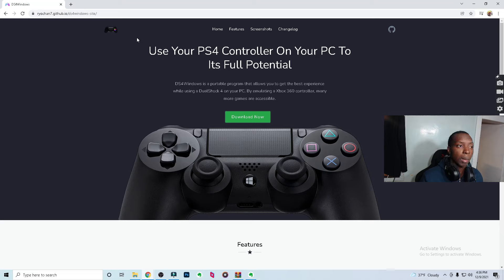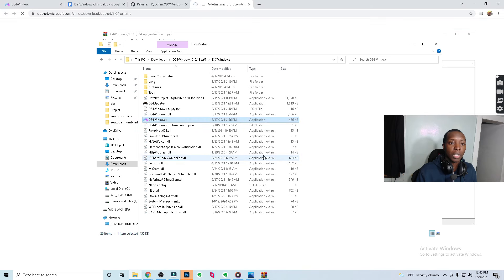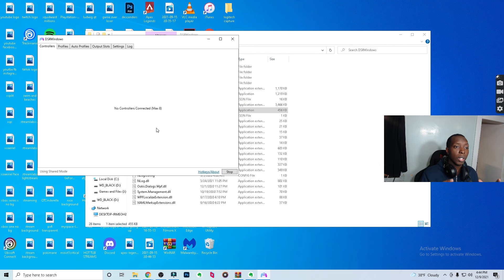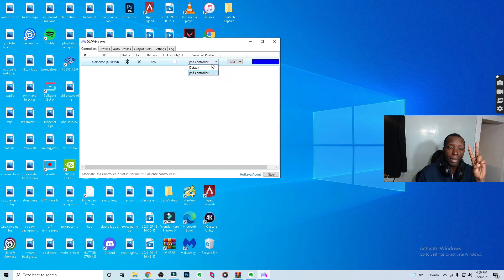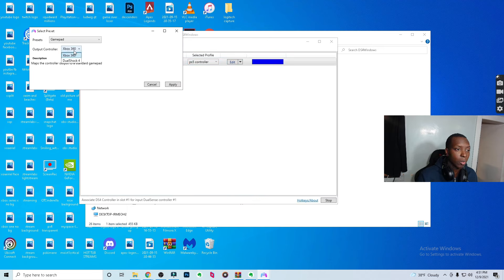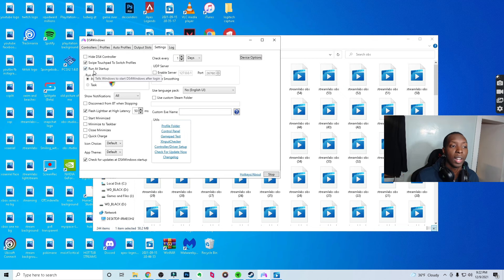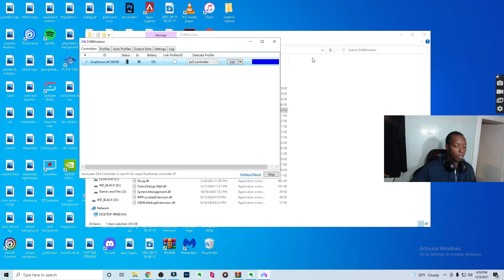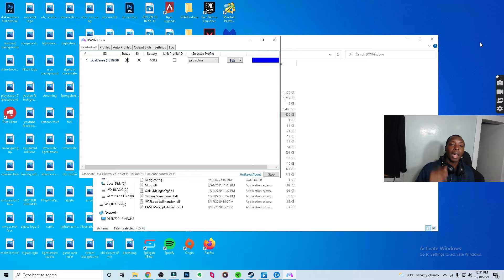DS4 Windows Full Tutorial Download and Setup PS5 Controller to PC (RGB, 1ms Response Time, and more)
Here's a couple good USB-C cables that support data transfer (which you need for the wired option to work) that you can use

0:00 - Intro
0:35 - Where and how to download DS4 Windows
2:35 - Microsoft dot net installation/ What does DS4 Windows do exactly?
5:50 - Program folder vs Appdata, what's the difference?
6:34 - Connecting PS5 Controller to PC
8:10 - Setting up different profiles for PS5 controller
9:38 - Adjusting the PS5 touchpad for Call Of Duty Warzone and other games
12:37 - Adjusting RGB Lights on PS5 Controller through DS4 Windows
16:09 - Increasing PS5 Controller Response time to 1ms
17:30 - Run at Startup setting
18:03 - What multiple controllers look like in DS4 Windows, Wired and Wireless
19:00 - 2 ways to stop/close DS4 Windows program
19:44 - DS4 Windows Gameplay with Call Of Duty Warzone
20:51 - DS4 Windows Gameplay with Apex Legends
21:55 - DISCLAIMER! DS4 Windows can clash with Steam
22:30 - Outro